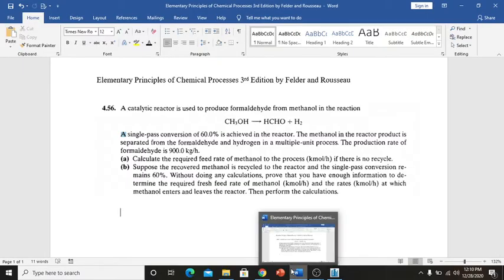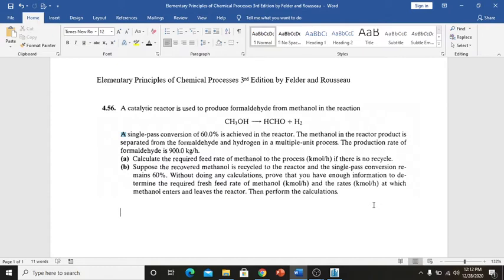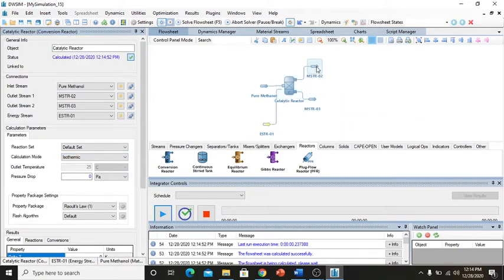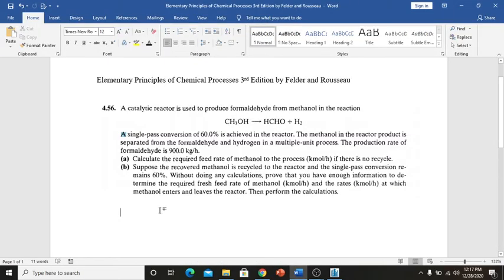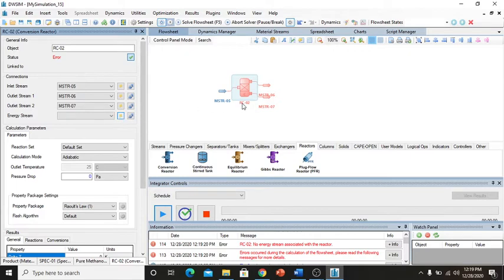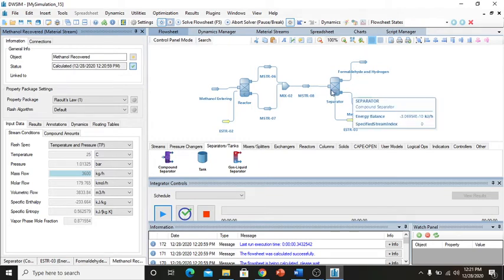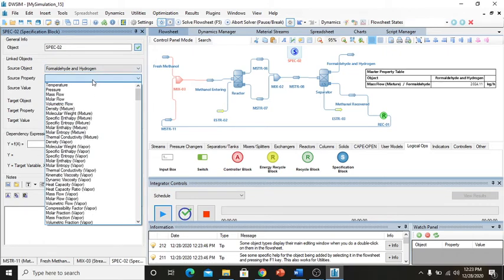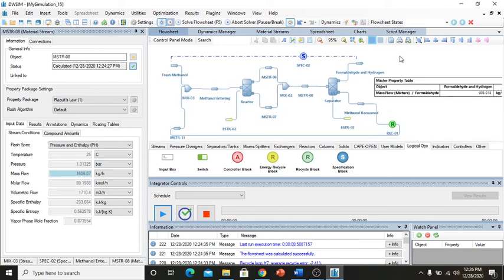Problem With Chemical Reaction DWSIM Simulation